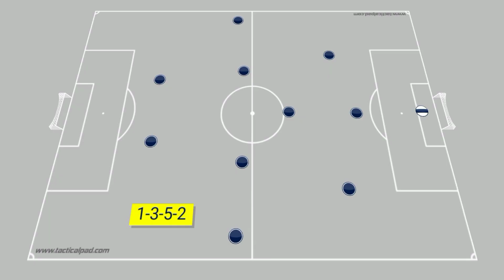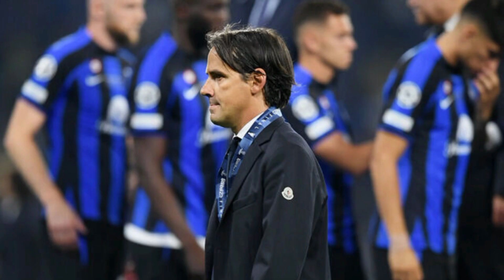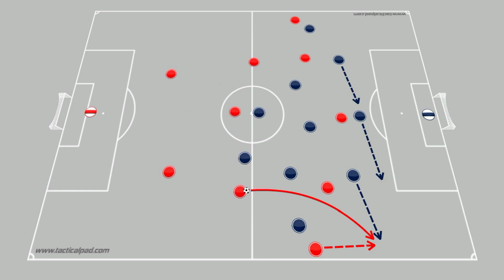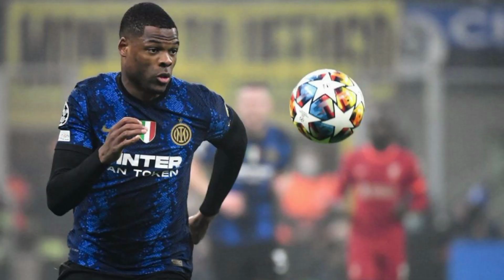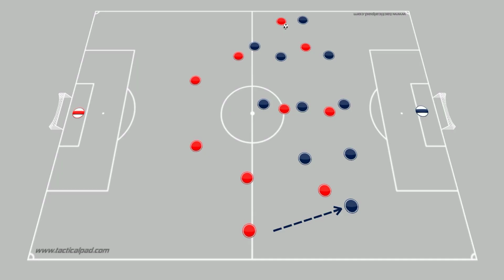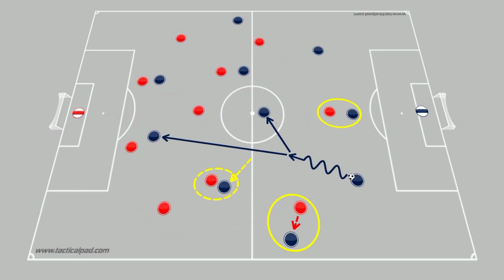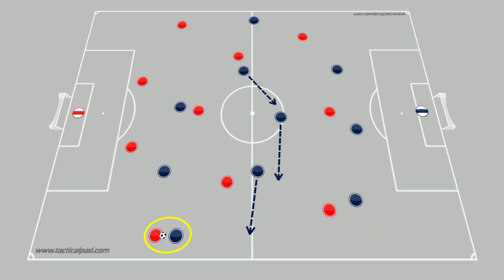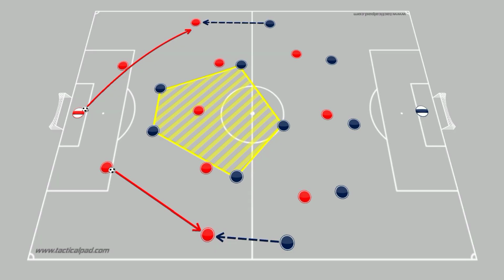The key points of 3-5-2 formation!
Best soccer jerseys and more...

Royaltiz! Invest in the best players and earn!

Analyze your team's performance with the top software!

E-book about formations

E-book about tactical innovations in football!

E-book about 1-4-3-3 formation!